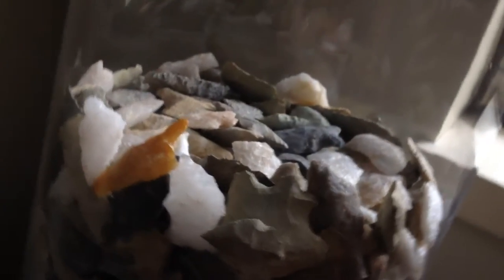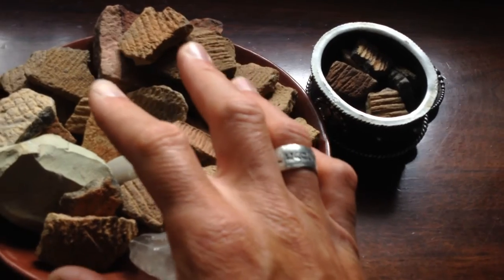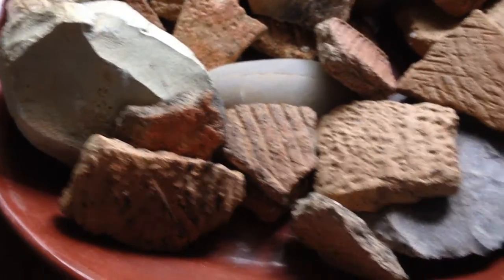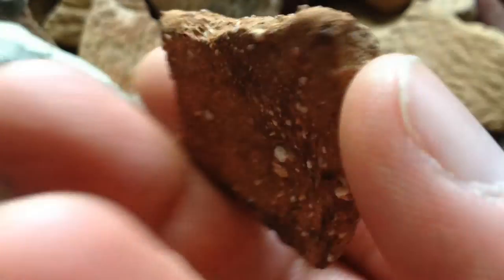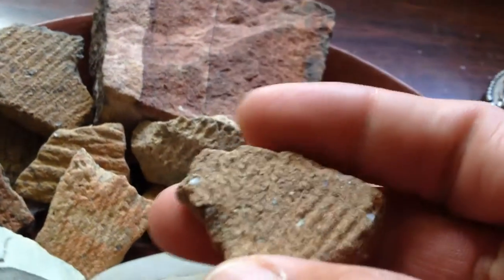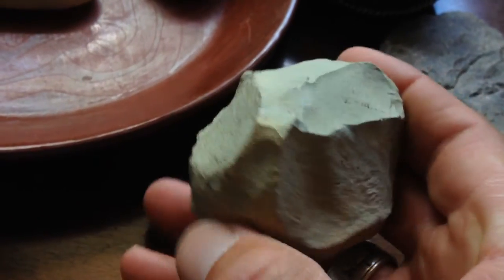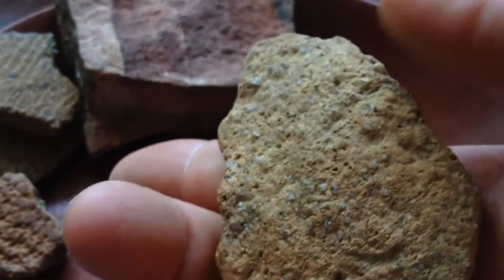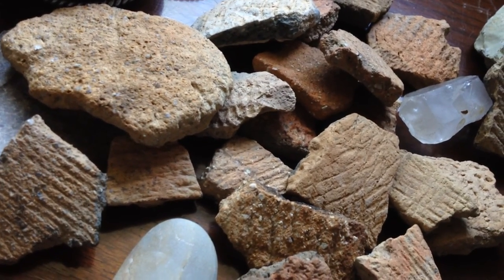INDIAN POTTERY Detal! E.N.C. ~ Apr 2016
I have always tried to educate & document serious and credible artifact finds from ENC for anyone who likes.  Until this time I have not “really” devoted a quality “mini” documentary to the INDIAN POTTERY I have found.  Throughout my Sites I really do NOT find much of it at all… so the big pieces are precious.  I have heard many across the Nation say they find boatloads… but no these legs!  Check it out!